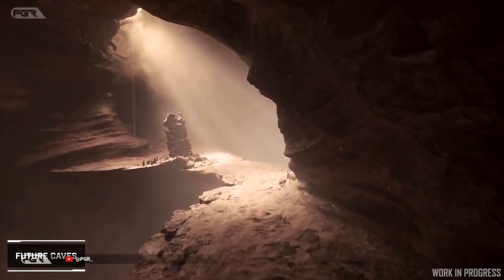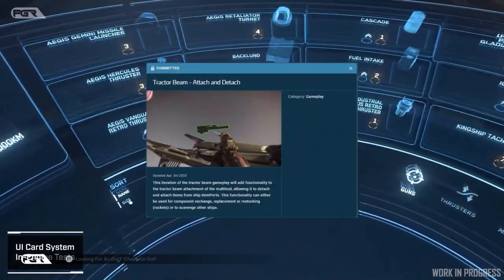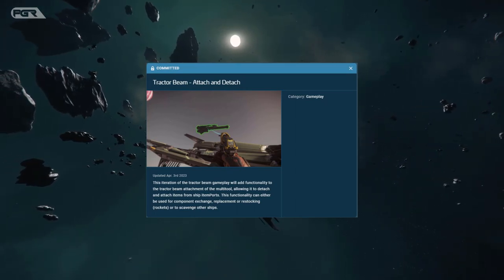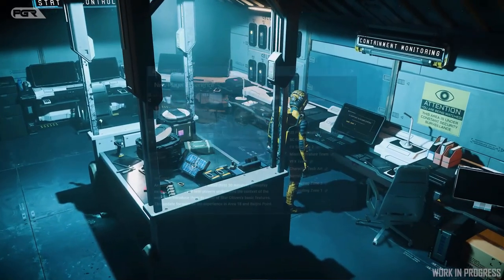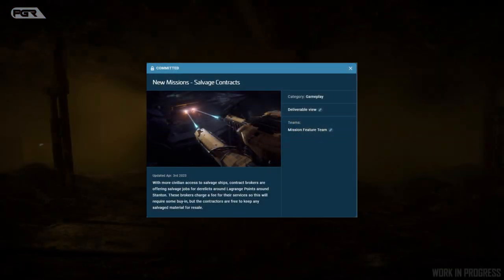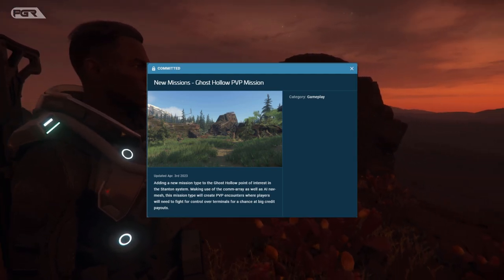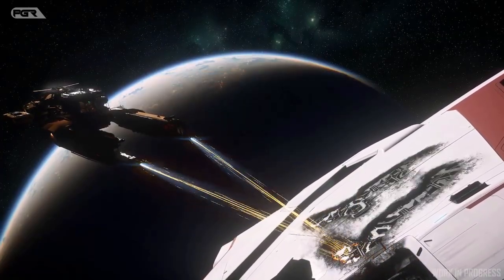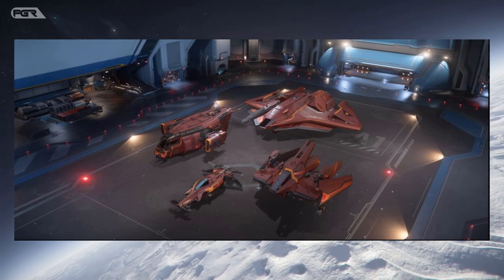CIG Adds NEW FEATURES for Star Citizen 3.19!